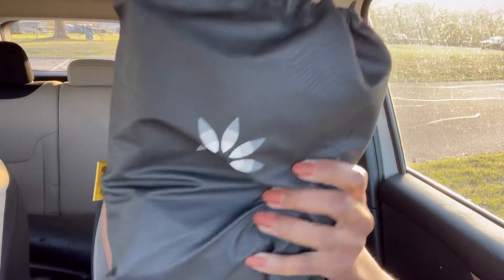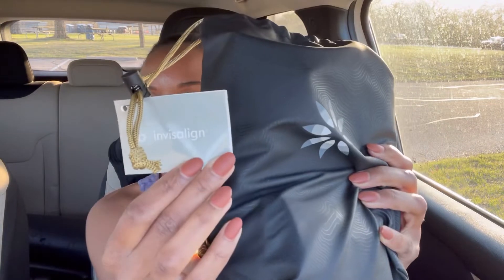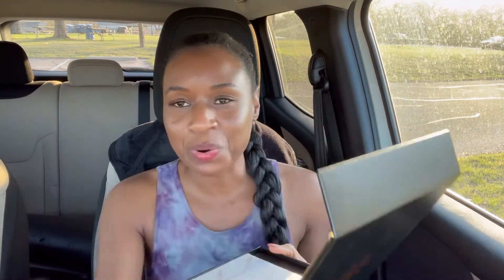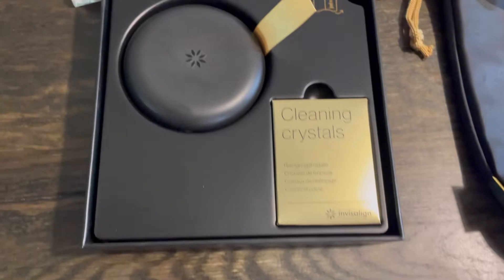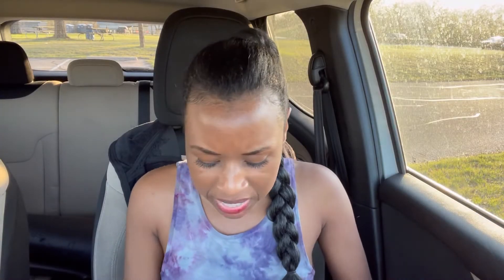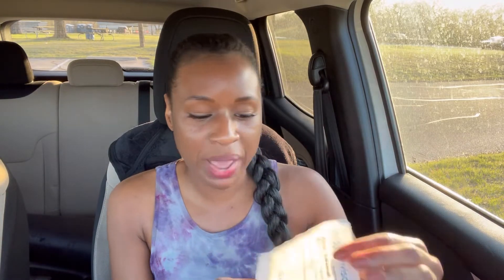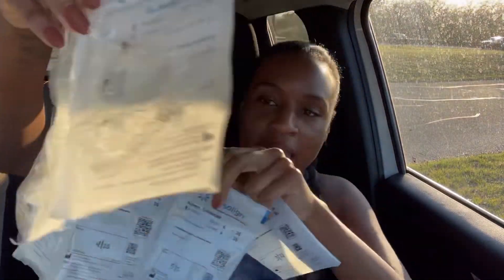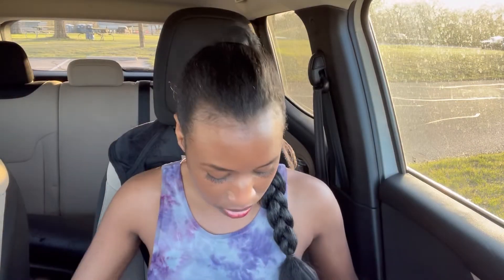Invisalign | From Smile Direct to Invisalign (there's a huge difference!)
My dentist put me on invisalign after doing 6 month smiles for 9 months. Here's my experience thus far.

Dentist Info: Dr. MICHELLE HEDGECOCK DDS

If you liked this video, give me a thumbs up so that I can make more videos around this topic.